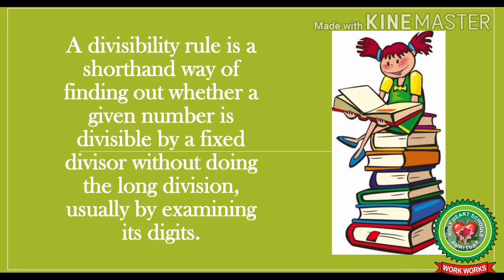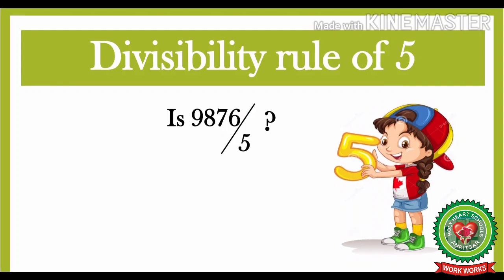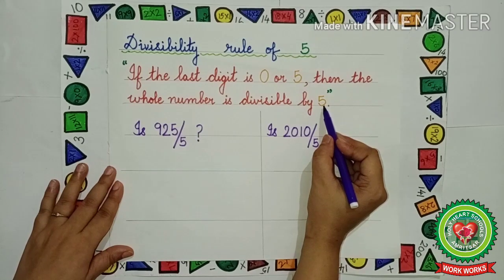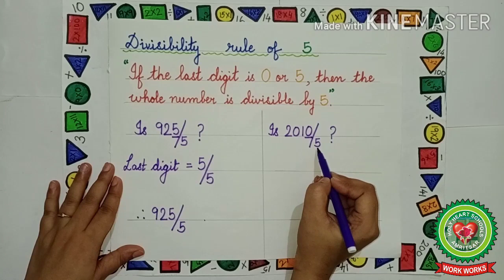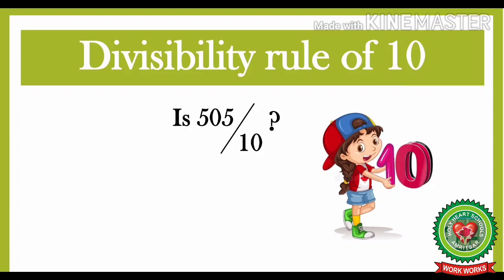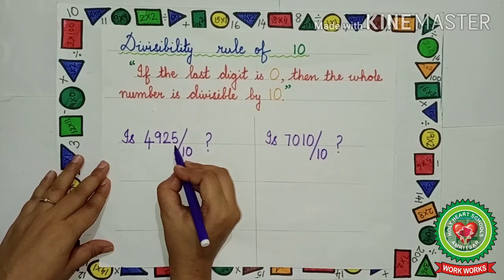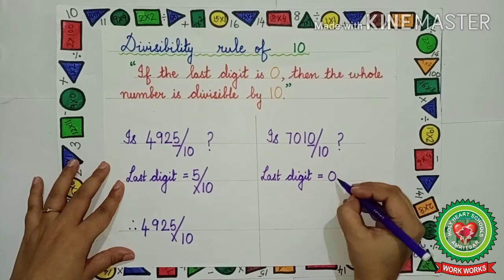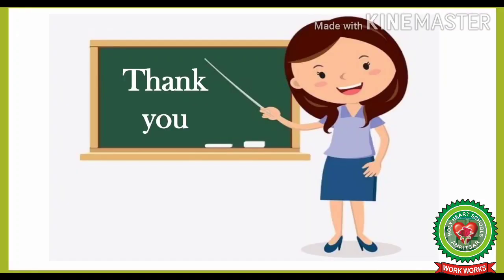Divisibility rule of 5, 10 |Maths |Class 3| Holy Heart Schools